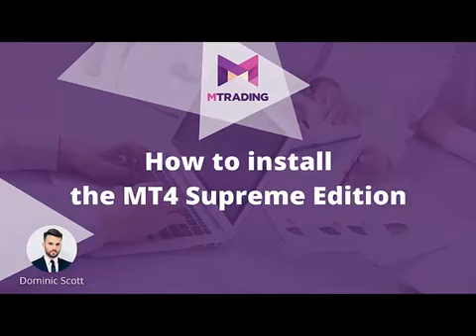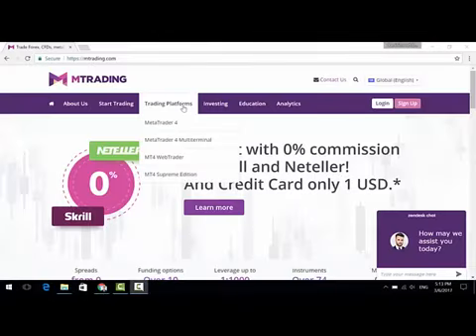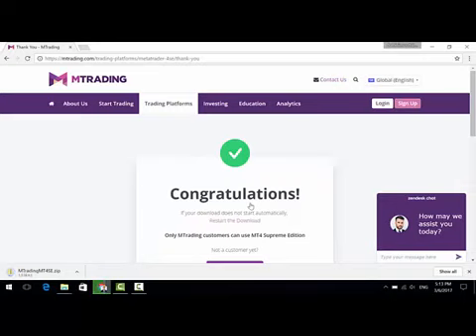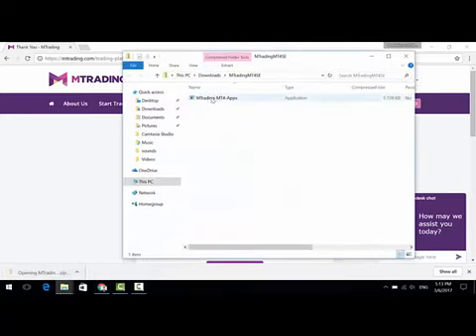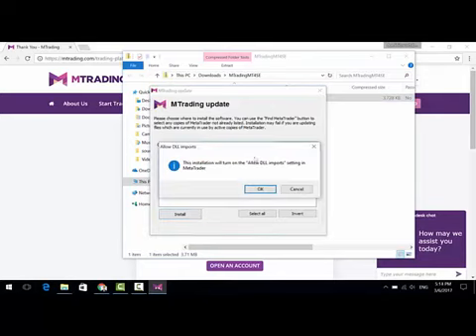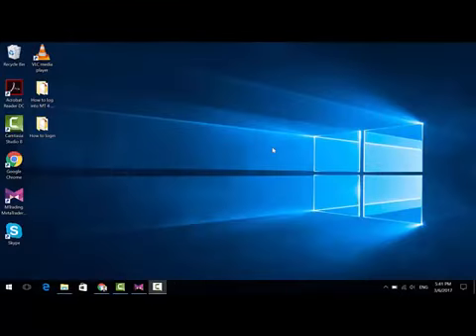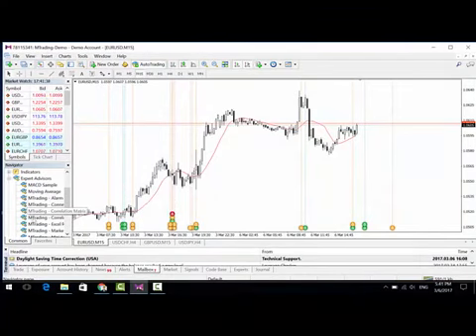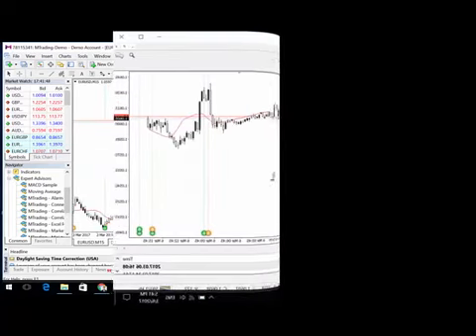How to Install the MT4 Supreme Edition